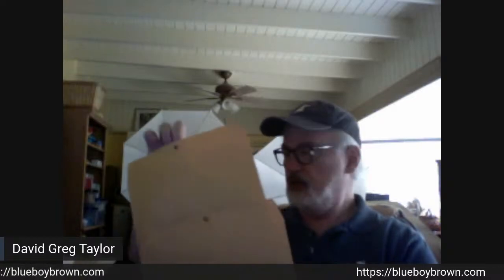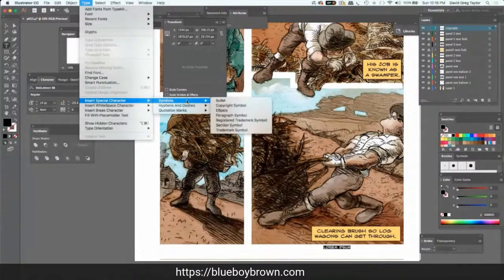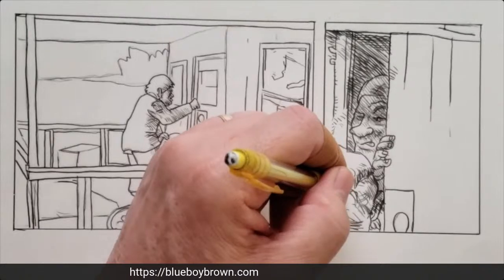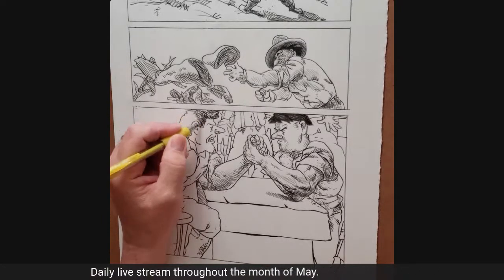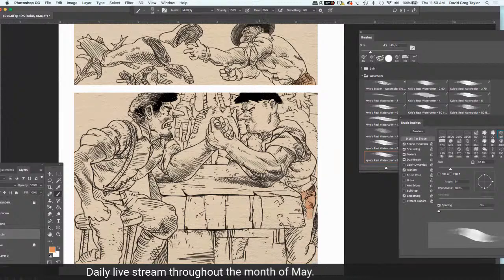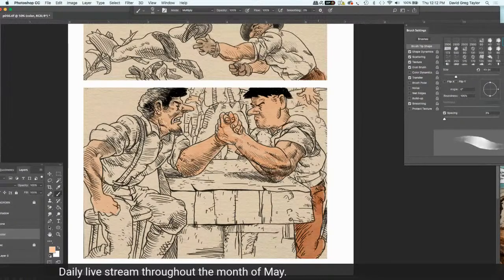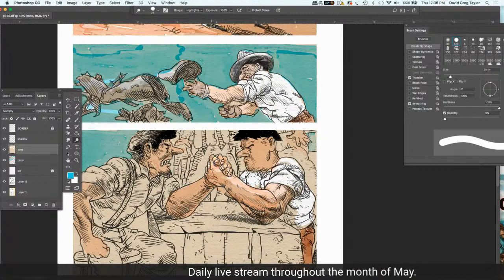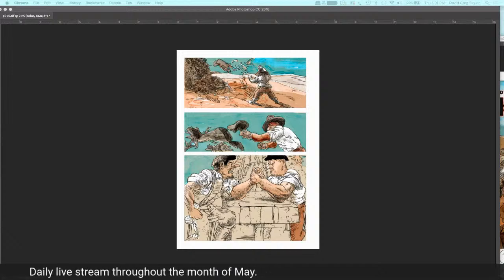Lettering p055, "inking" p042, and more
Finishing up page 055. "Inking" p042. Starting p056 live in Photoshop.